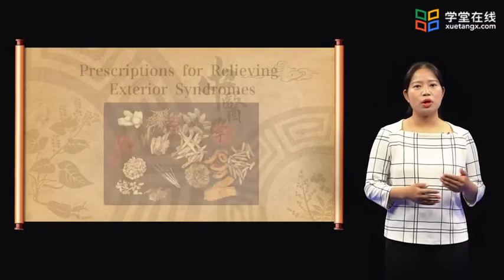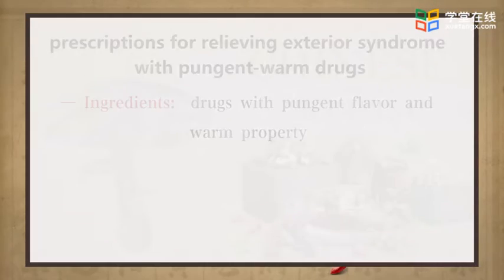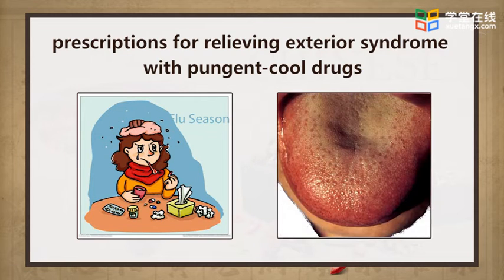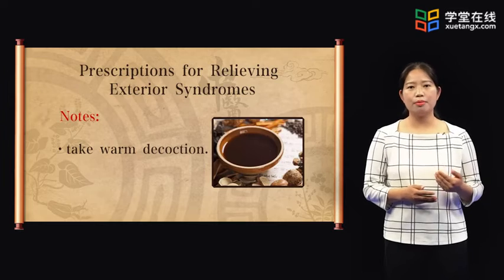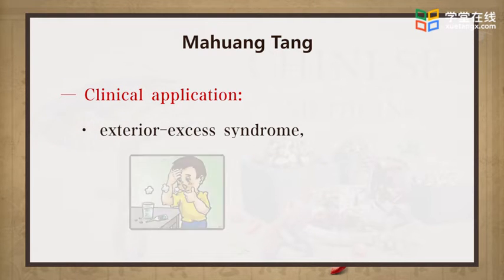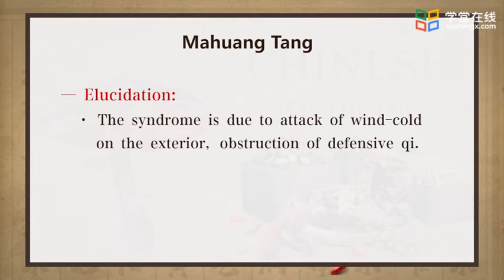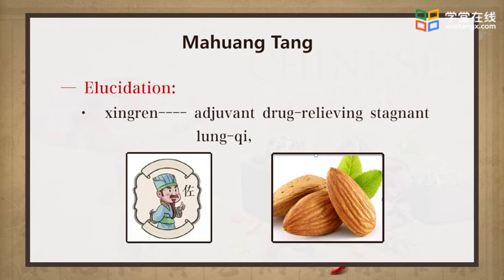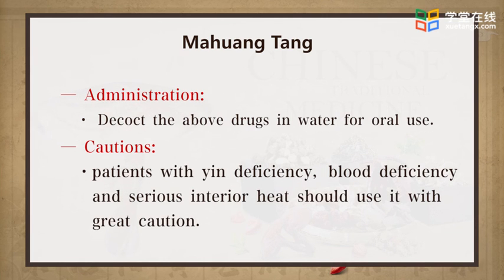22 section 2 Prescriptions for Relieving Exterior Syndromes